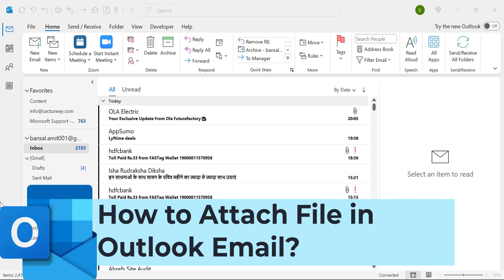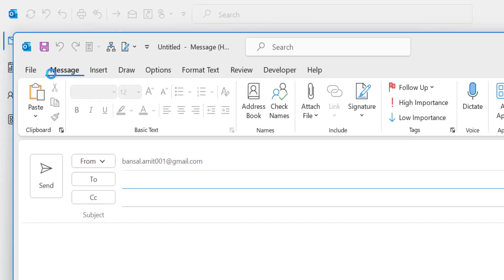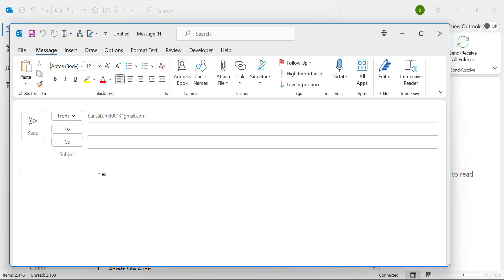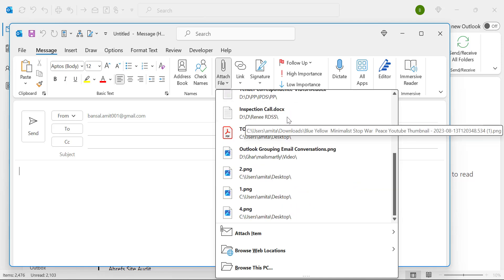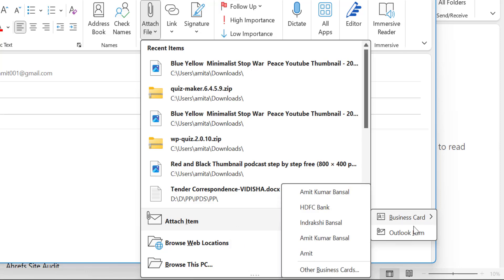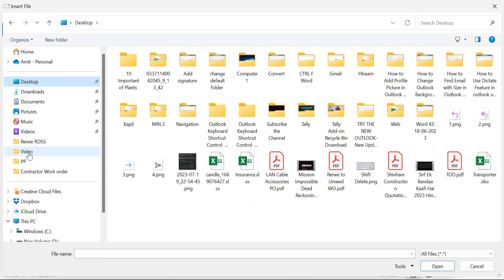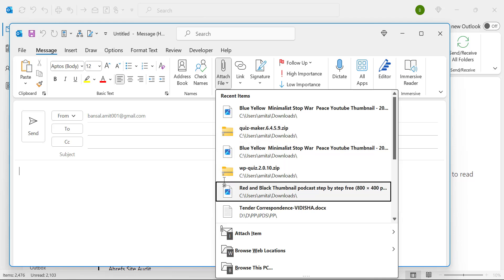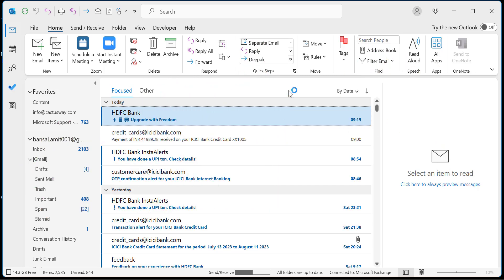How to Attach a File in Outlook Email? 📎✉️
📎✉️ Discover How to Easily Attach Files in Outlook Emails! 🚀

Looking to add that extra touch to your emails? Learn how to attach files seamlessly in Outlook with our step-by-step guide! Whether it's documents, images, or more, we've got you covered. 📄🖼️

Mastering the Art of File Attachment in Outlook Emails
Discover the Ins and Outs of Adding Attachments to Your Outlook Emails

Effortless Attachment: Adding Files to Outlook Emails
Streamlining Communication with Easy File Attachments in Outlook

Outlook Attachment Essentials: Sending Files via Email
Unveiling the Essential Steps for Attaching Files in Outlook Emails

Simplify Sharing: How to Attach Files in Outlook Emails
A Comprehensive Guide to Simplifying Communication with File Attachments

Enhance Communication: Attaching Files in Outlook Emails
Elevating Your Emails with File Attachments Using Outlook

Optimizing Outlook: Attaching Files to Your Emails
Maximizing Your Email Experience by Adding Files with Outlook

Outlook's File Attachment Feature: A Step-by-Step Guide
Step into the World of File Attachments with Outlook's Easy Guide

Empower Your Emails: Adding Attachments in Outlook
Equipping Your Emails with Impactful Attachments Using Outlook

Seamless Sharing: How to Attach Files Using Outlook
Achieving Smooth File Sharing through Outlook's Attachment Feature

Email Attachment Mastery: Using Outlook to Send Files
Mastering Email Attachments with Outlook's Simple yet Effective Feature

Unlocking Outlook's Potential: Attaching Files with Ease
Discover How to Unleash Outlook's Power for Seamless File Attachments

Efficient Emailing: Adding Files to Your Messages in Outlook
Enhancing Your Email Workflow by Incorporating File Attachments in Outlook

Navigating Outlook Attachments: A Complete Tutorial
A Comprehensive Tutorial on Navigating the Process of Attaching Files in Outlook

Strategic Attachments: Optimizing Emails with Outlook
Strategic File Attachments for Effective Communication in Outlook Emails

Effortless Communication: Attaching Files Using Outlook
Make Your Communication Effortless by Learning to Attach Files with Outlook

Also, let me know what topics you want me to cover in future videos.

- EQUIPMENT USED
○ My camera